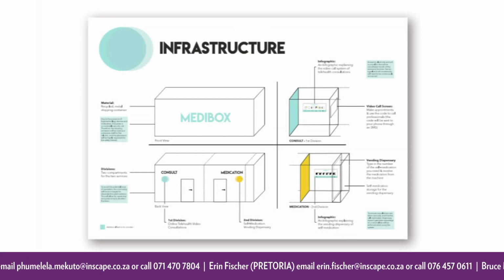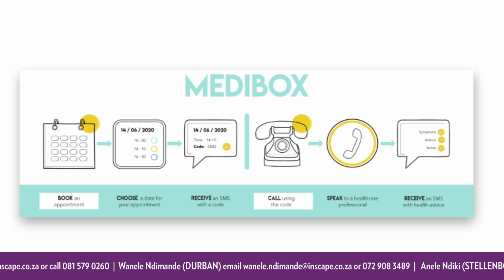Business and Communication Faculty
Learn how to impact the world of business and create value with our awesome degrees in Digital Marketing and Communication as well as Ideation Design.